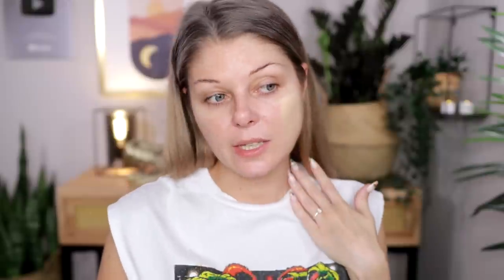Full Face Of Celebrity Makeup Brands (is any of this even good?!)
Let's dig into all the makeup I have from celebrity makeup brands and let's see what is good and what is not.

What I’m Wearing:

Fenty Beauty Cheeks Out Freestyle Cream Blush - Fenty Glow (LE color)

BROWS
GXVE Beauty Most Def Clean Instant Definition Sculpting Eyebrow Pencil - 1 Neutral Blonde

EYES
About Face Matte Fluid Eye Paint - Scream of Consciousness, La Zona Rosa & White Noise *

OTHER
Top Asos

♡September Rose

♡Nomad Cosmetics
♡OPV Beauty